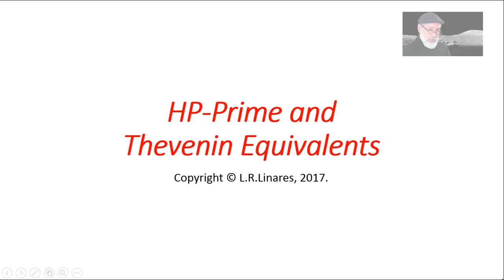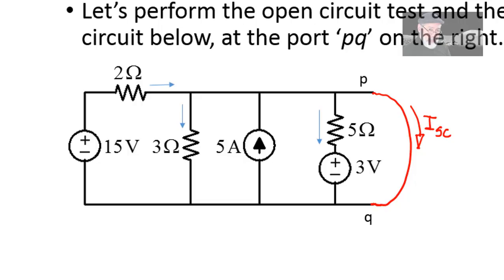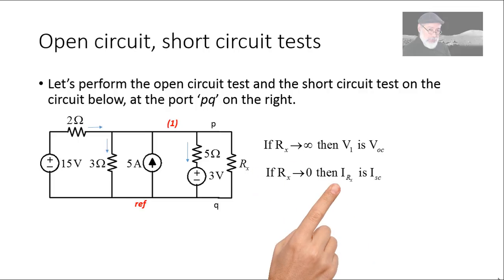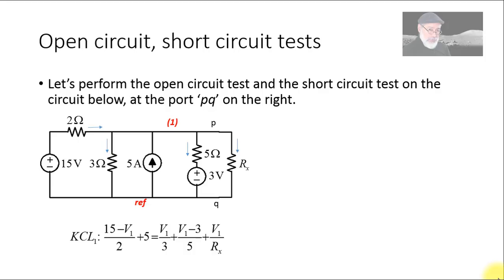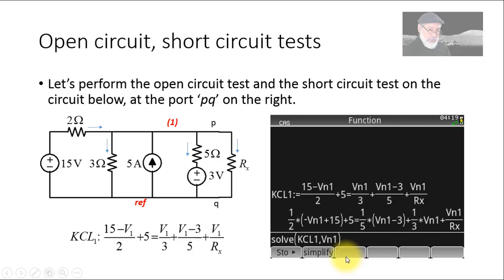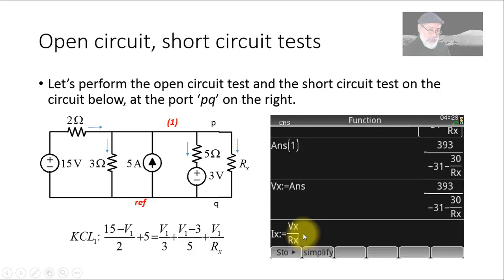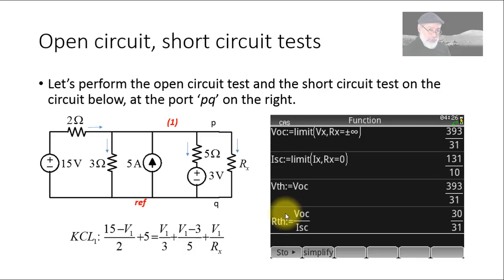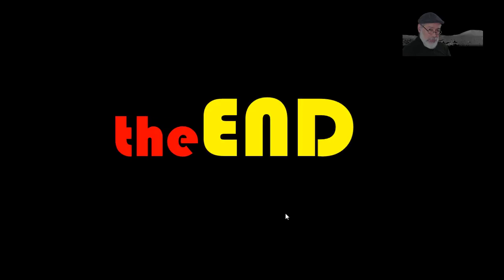HP PRIME 05 - Thevenin Equivalents with the PRIME.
Solving a circuit only once to obtain both the open circuit voltage and the sort-circuit current of the Classic Thevenin method.